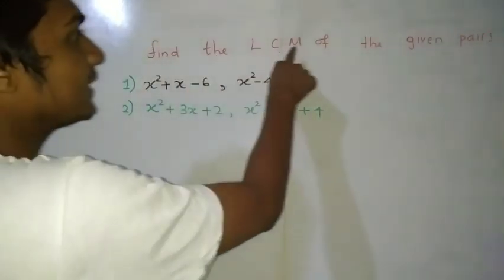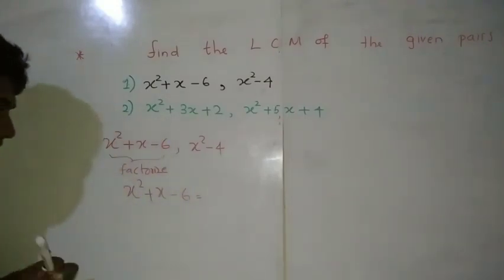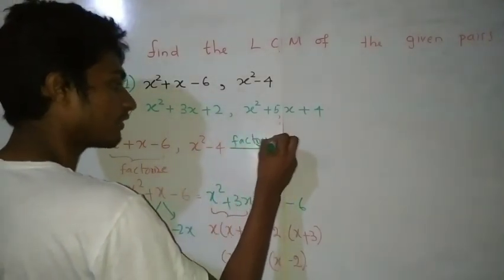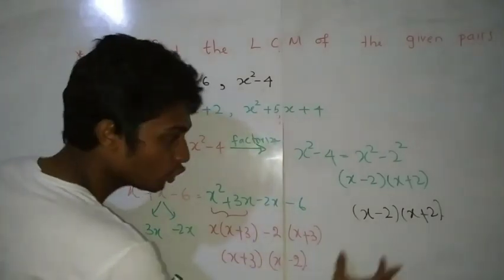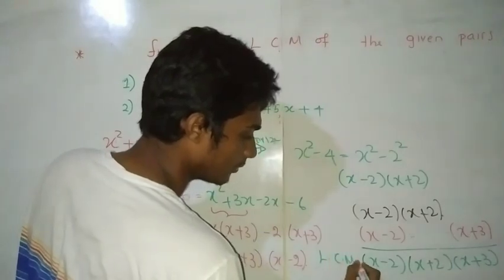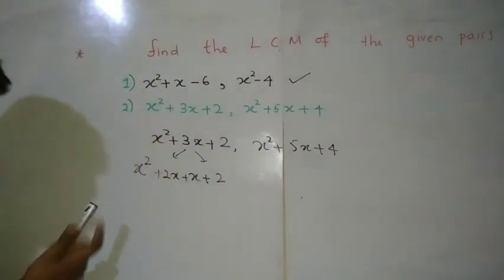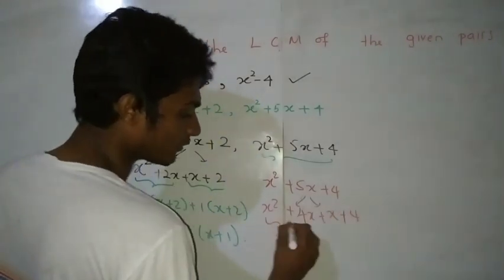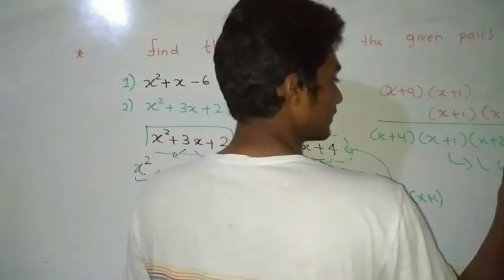Algebreic Fractions Episode 2: finding LCM of algebreic expressions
Sri lankan syllubus Grade 11